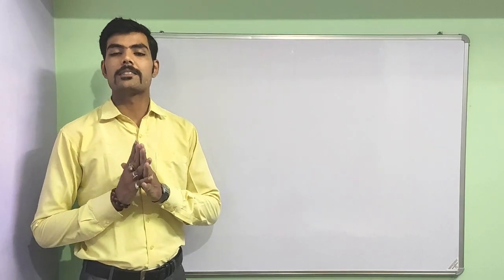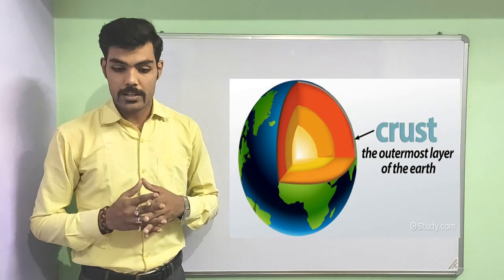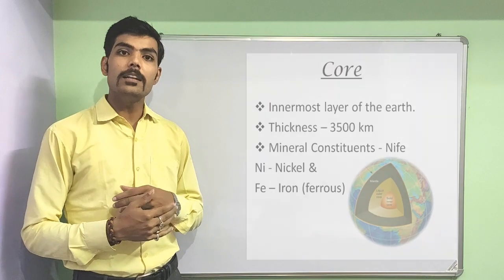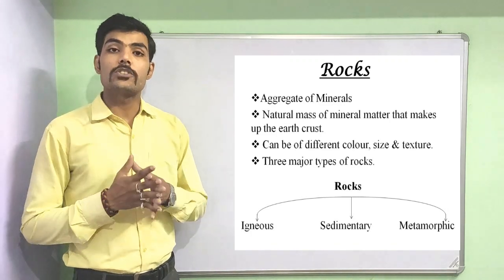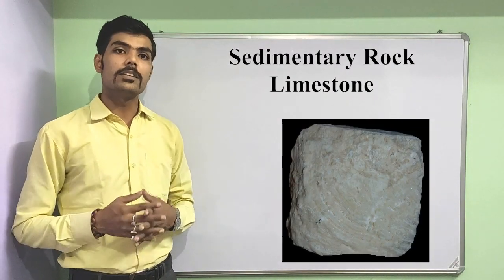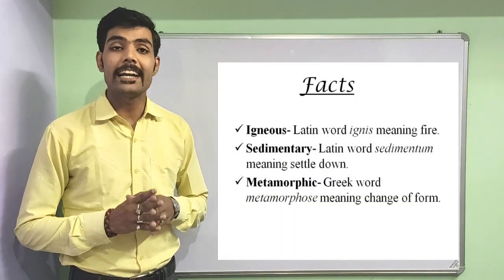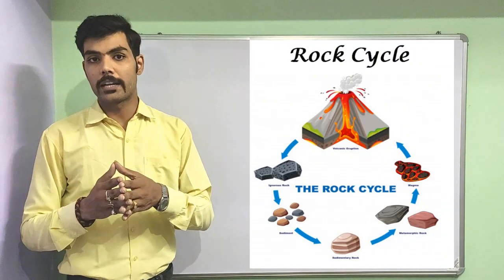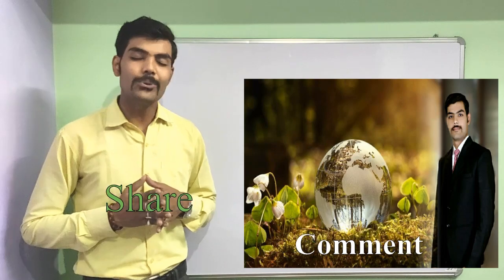NCERT Class 7 Geography Chapter 2 Inside Our Earth in English (2020) | Girish Godhani | CBSE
The sole purpose of my youtube channel is to feed the young minds with NCERT Social Science in a very lucid and informative way.
If you found this video instructive and fruitful, do subscribe my channel and press the bell icon next to it, in order to get notified everytime I upload a new video. Share my videos and keep updated.

Refer the link given below for NCERT Class 7 Geography Chapter - 1 Environment

For NCERT Social Science Solutions Class 7 to 10 you may click the link given below